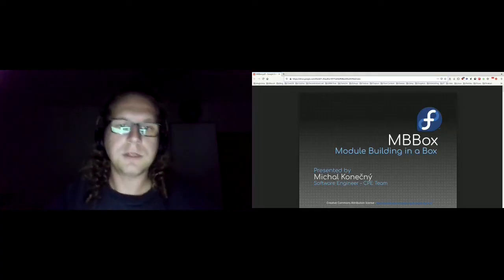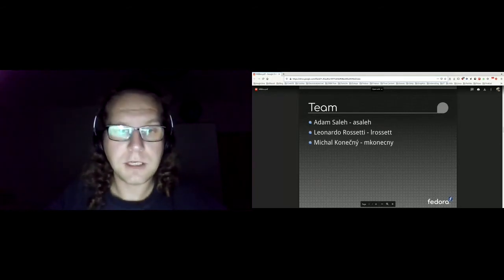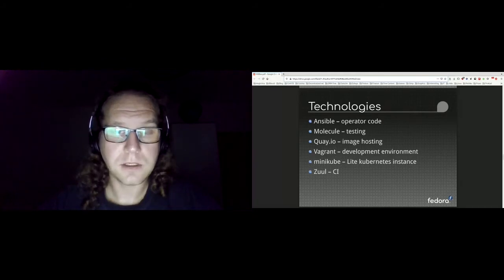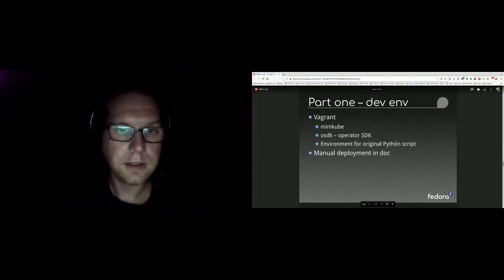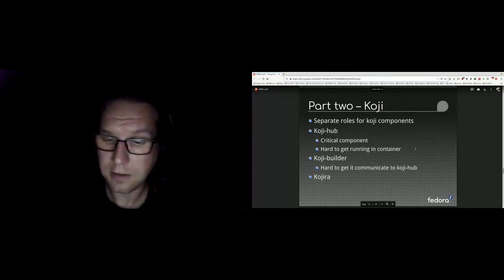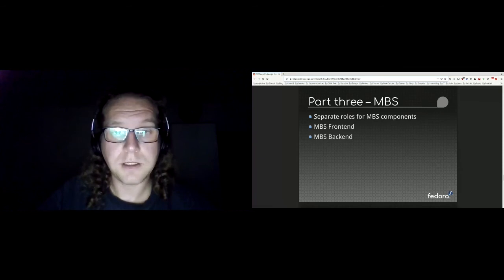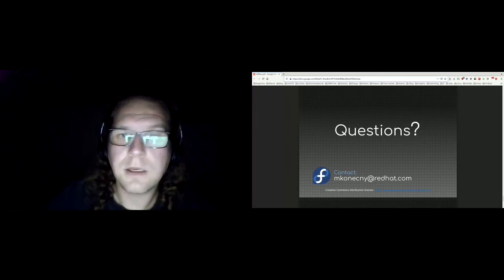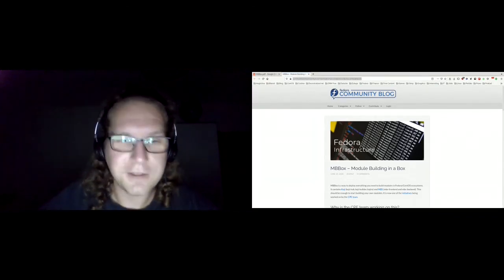MBBox - Module Building in a Box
This talk will review MBBox, a new Kubernetes/Openshift operator, and how the team around it was created and how they worked.